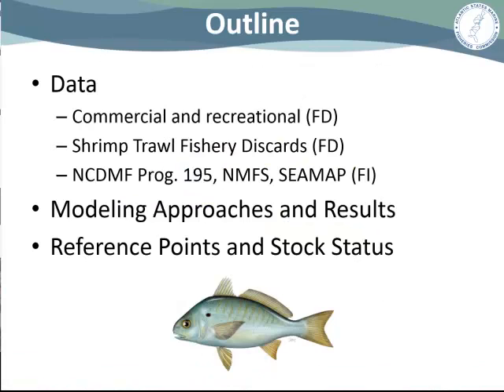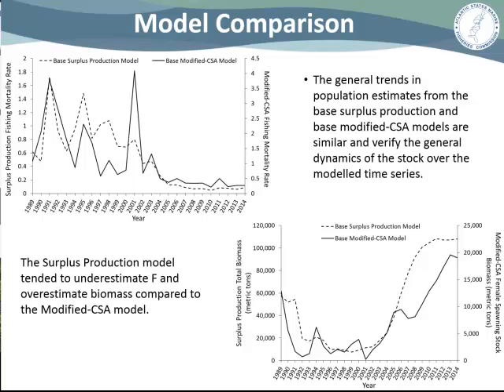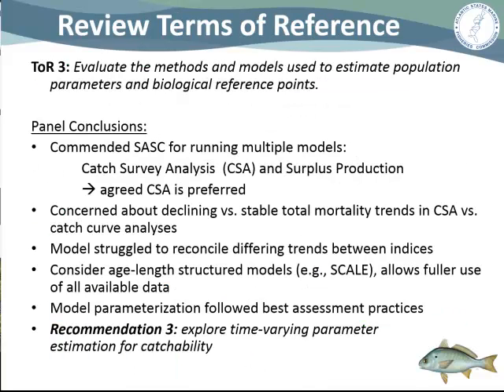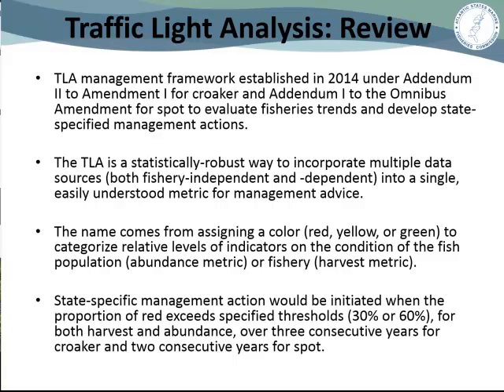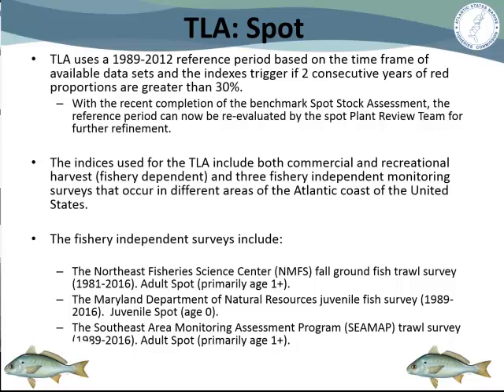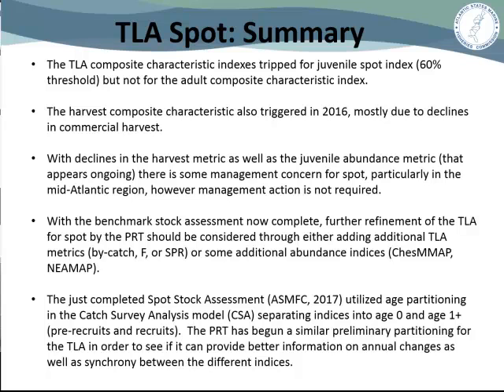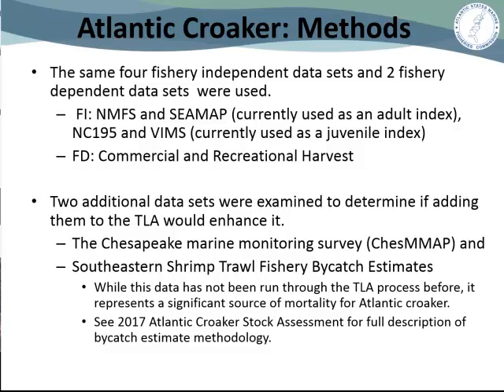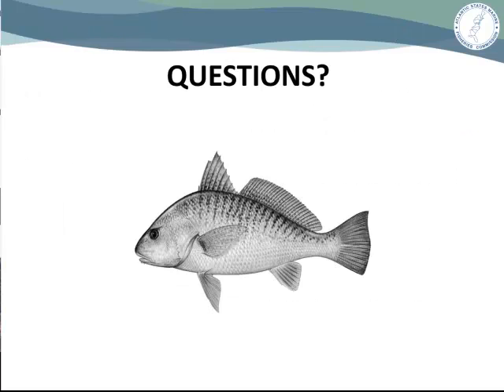South Atlantic Board Proceedings Part 2 August 2017